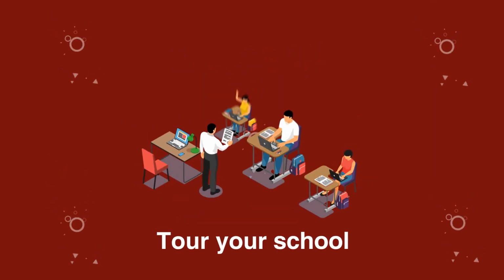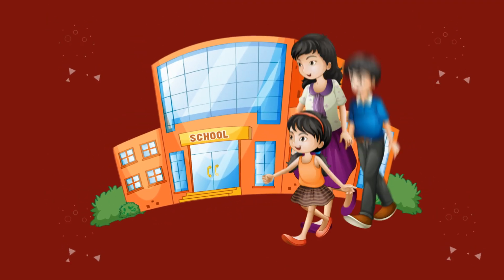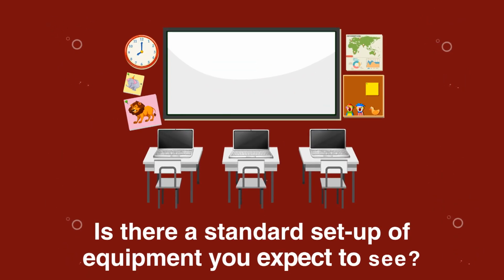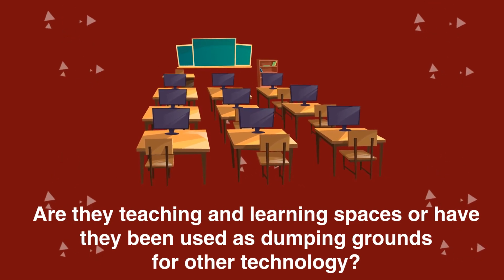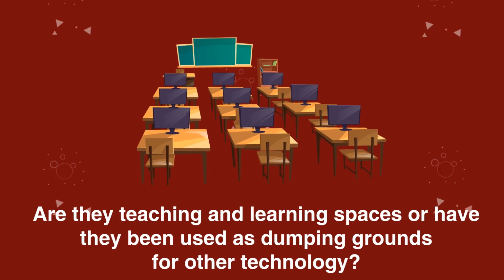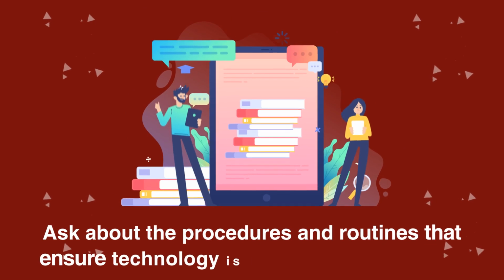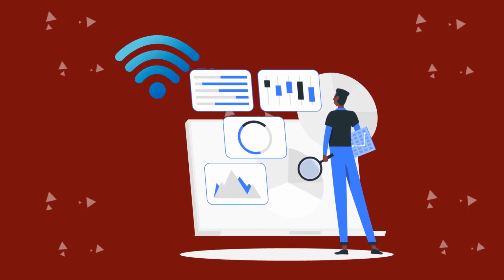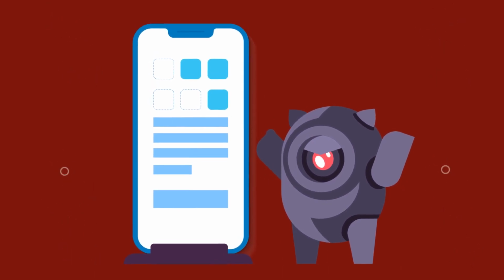𝐂𝐨𝐧𝐝𝐮𝐜𝐭𝐢𝐧𝐠 𝐚 𝐖𝐡𝐨𝐥𝐞 𝐒𝐜𝐡𝐨𝐨𝐥 𝐄𝐝𝐓𝐞𝐜𝐡 𝐇𝐞𝐚𝐥𝐭𝐡 𝐂𝐡𝐞𝐜𝐤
This video gives a guide on how to conduct a basic ‘health check’ of your school’s ICT infrastructure.

Before diving in to changing your school’s digital strategy, it’s best to check first its current state of technology provision, see if it’s performing the way it should, and review if you are compliant with legal requirements.

Watch this video to know more about how to expand your ability to lead your school’s digital strategy.

Our individual teacher packages start at £99 per year. But did you know that you can also avail school-wide packages?

You can also get access to a whole course for 𝐅𝐑𝐄𝐄 on our platform. Follow the link below to register